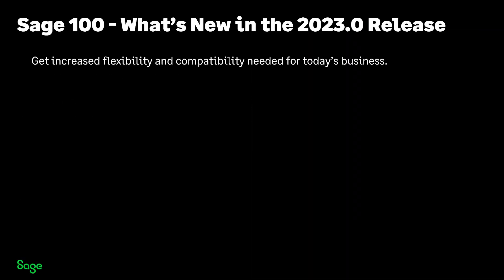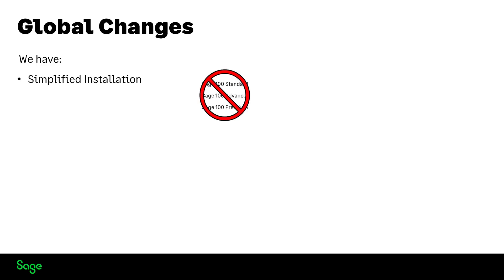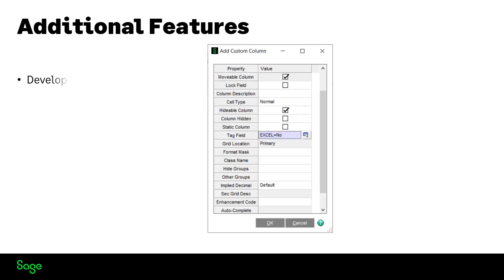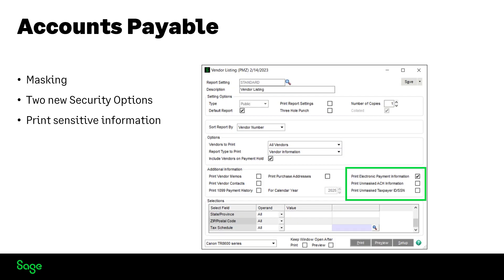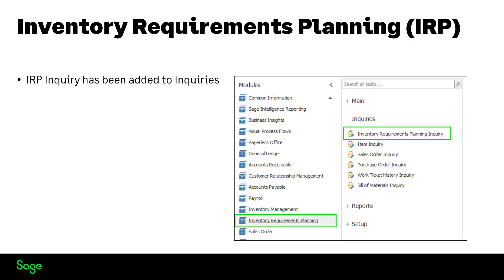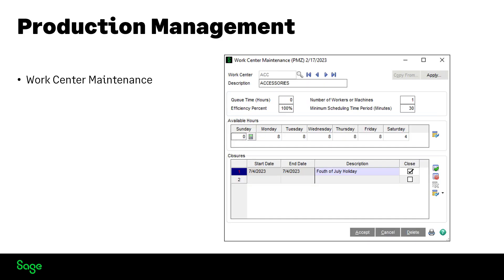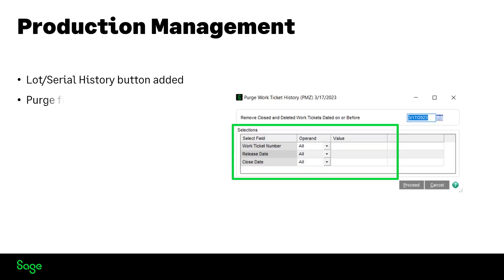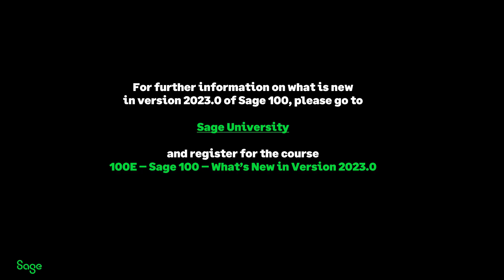Sage 100 - What's New in Version 2023.0